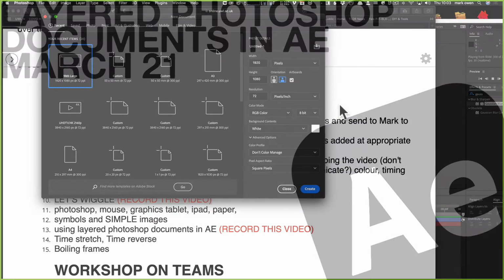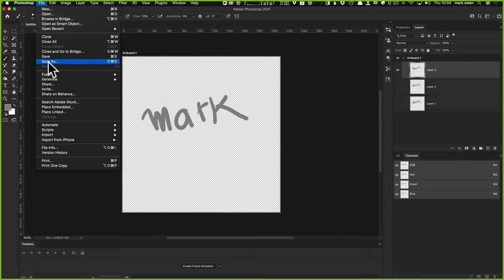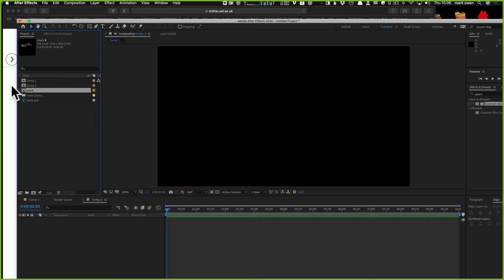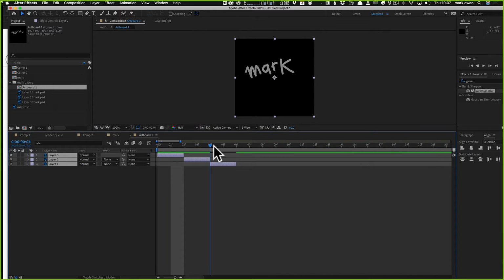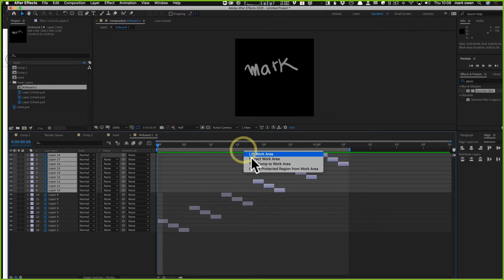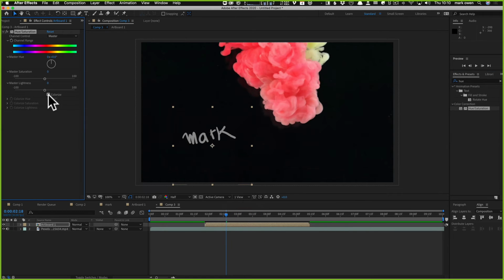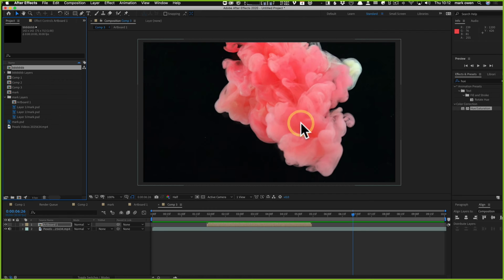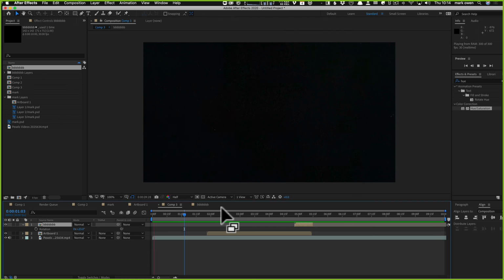psd to ae